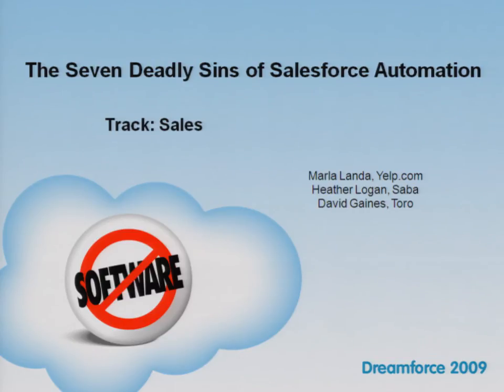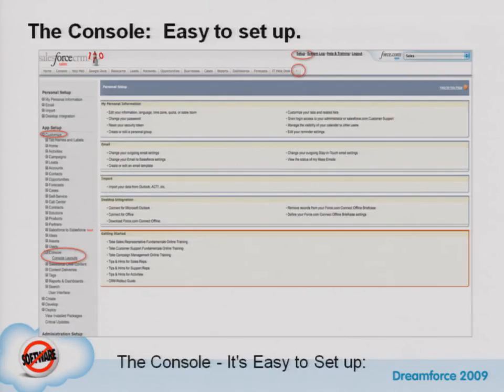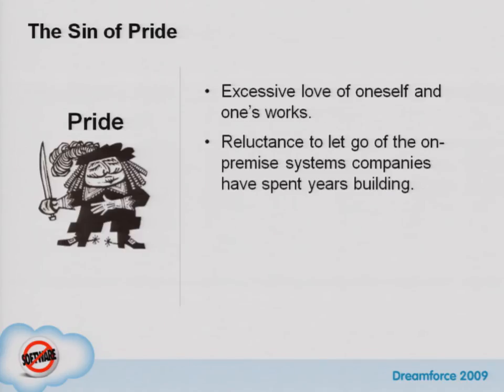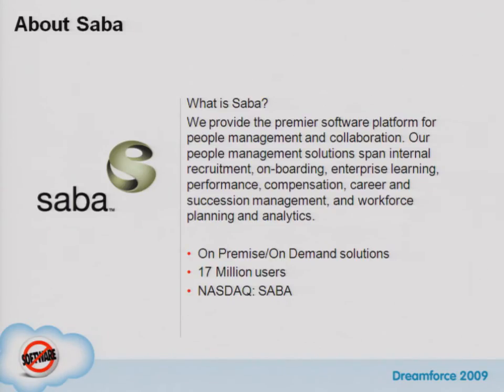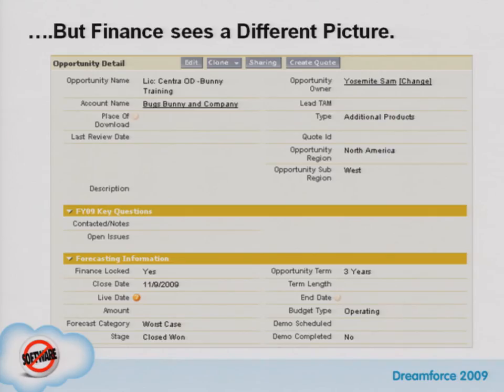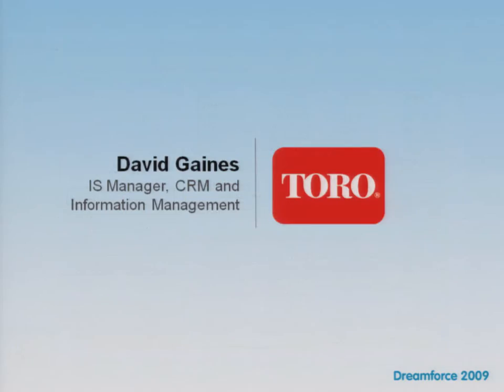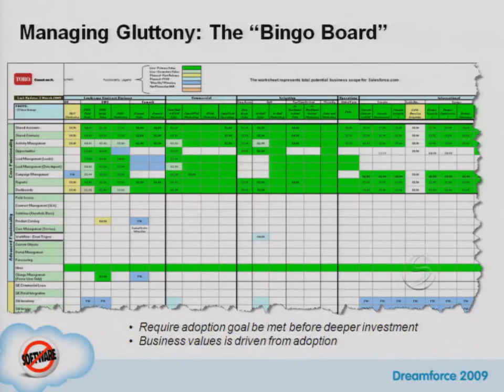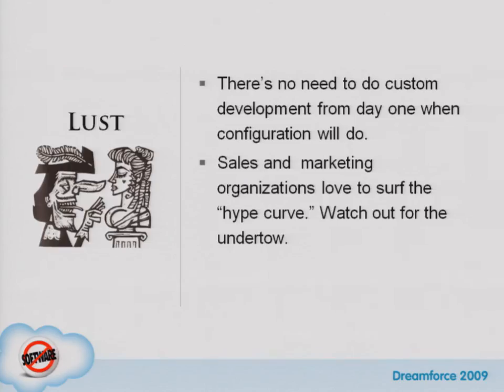The 7 Deadly Sins of Sales Force Automation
Are you a sinner? We can help you recover. Learn the common mistakes sales organizations make with salesforce.com - often without even knowing. Several customers will present real-world solutions to help you avoid these transgressions and make your sales organization even more successful. This session can save you time and money—and it might just save your sanity as well.